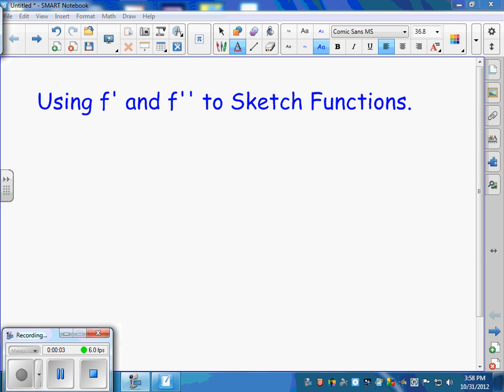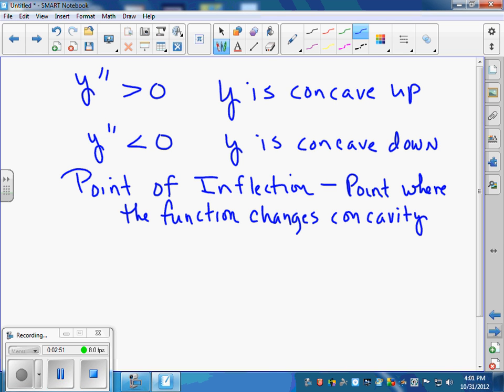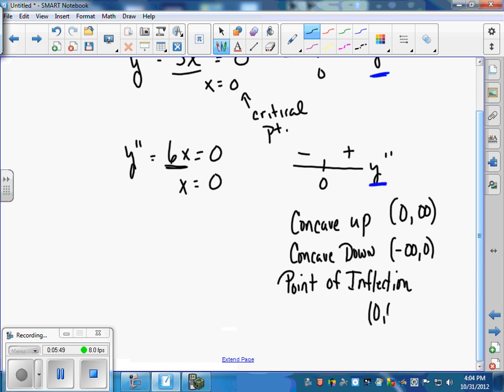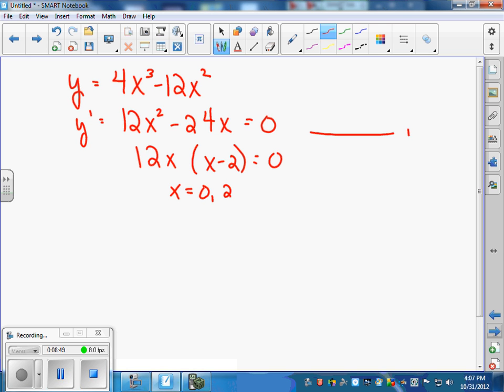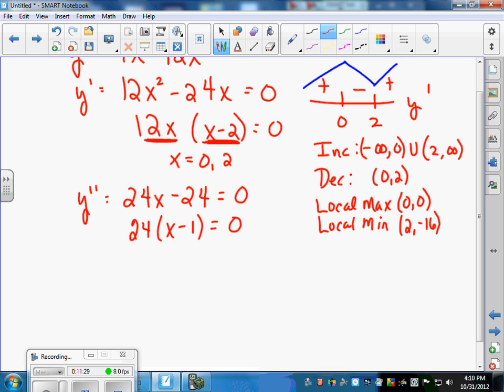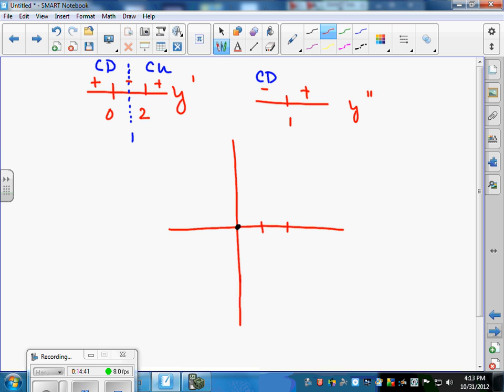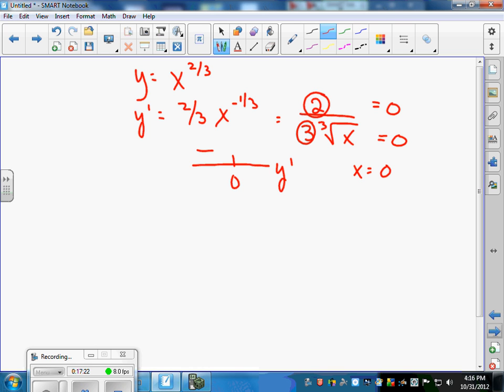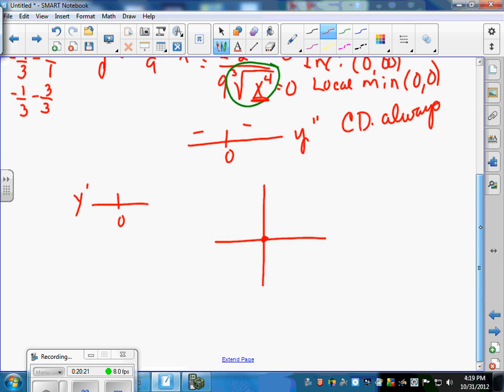using f' and f'' to sketch